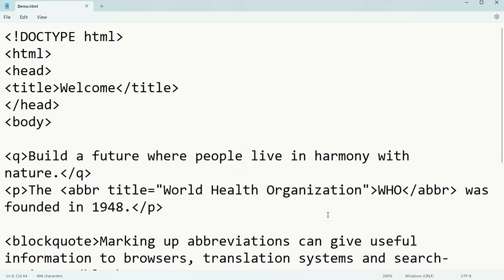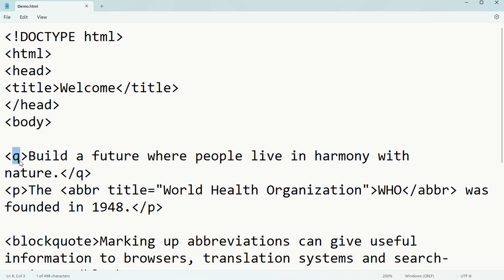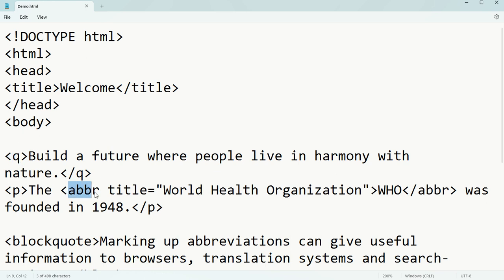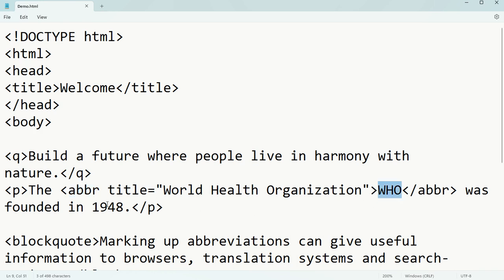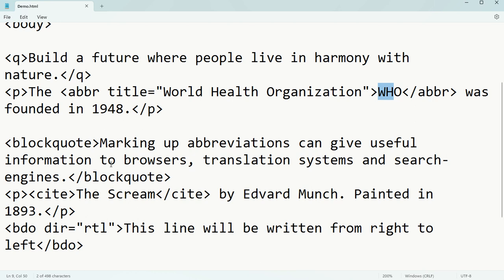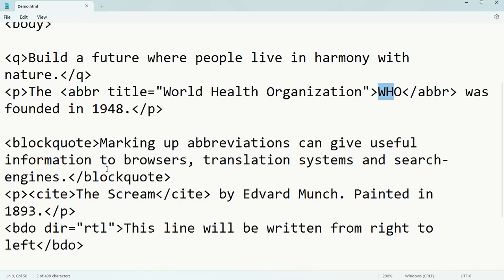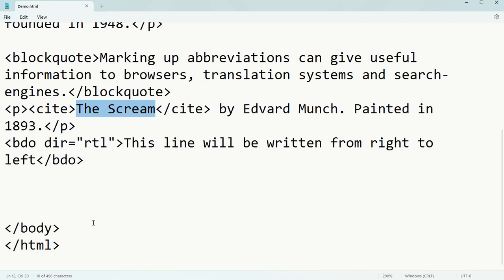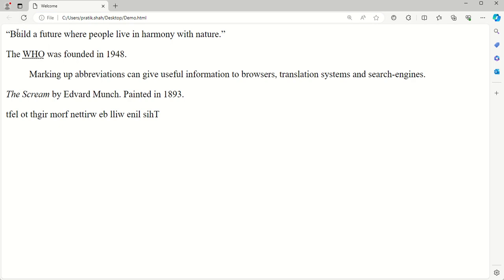HTML part - 06| HTML QUOTATIONS TAGS (Q,BLOCKQUOTE,BDO,CITE,ABBR tags) | MUST WATCH